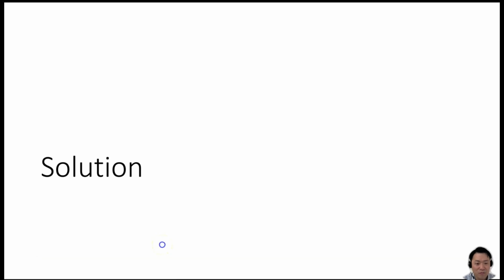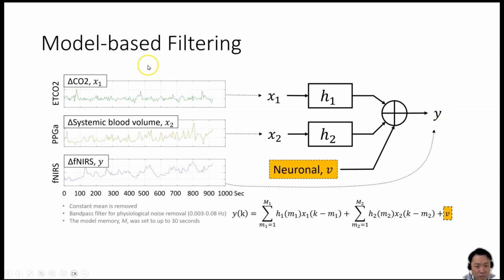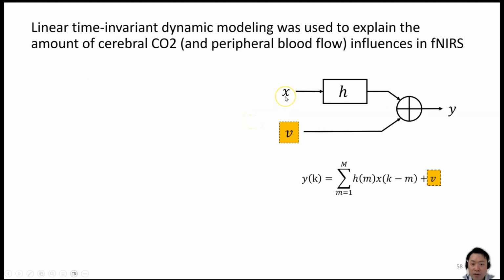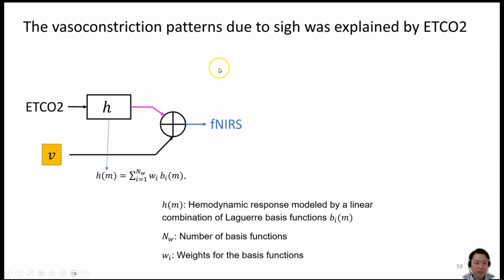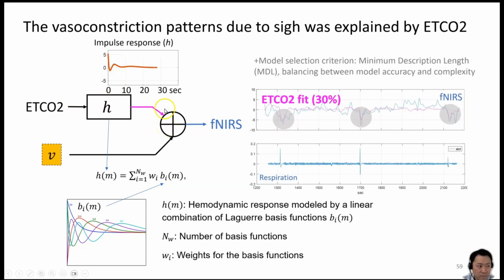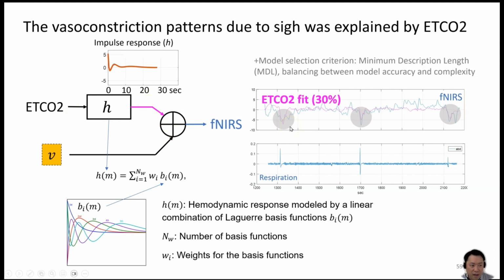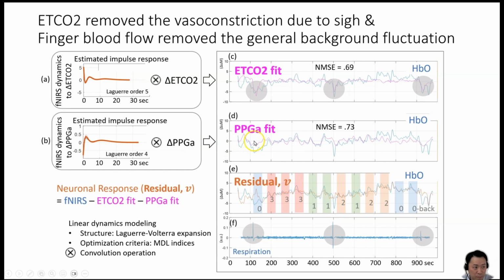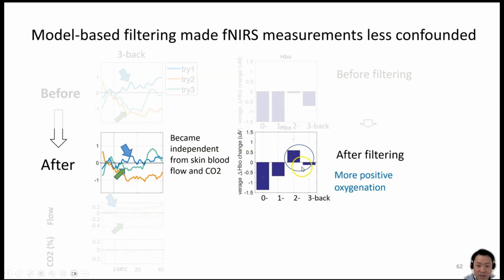(2/3) Model-based Analysis Showcase - Objective quantification of cognitive effort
USC BME 514 guest lecture part 2-B